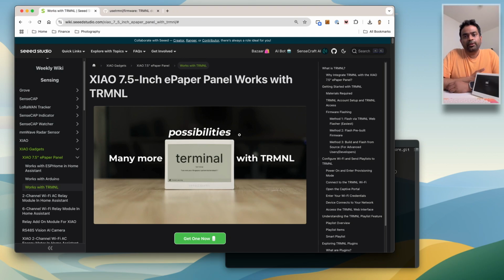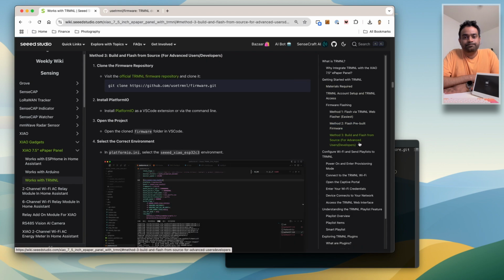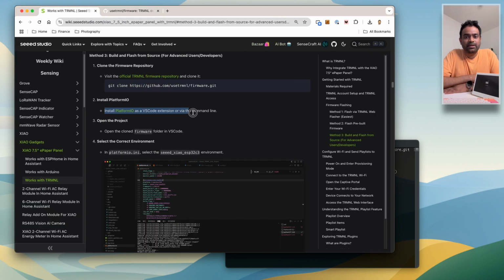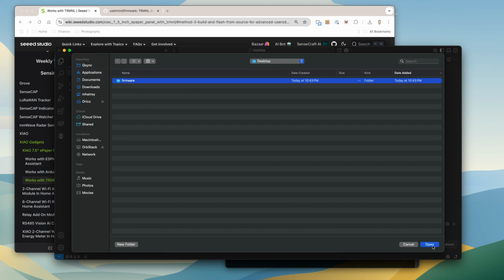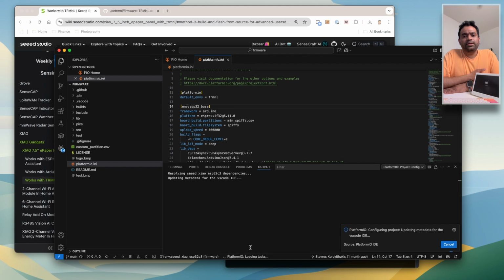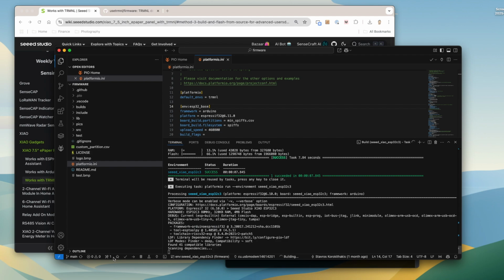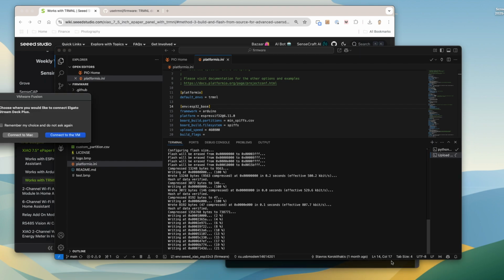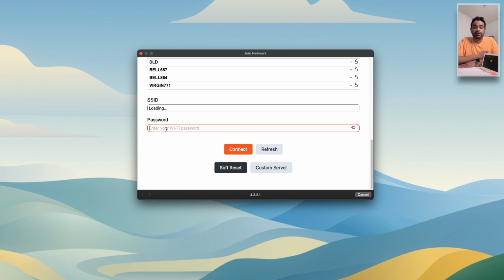Seeed Studio running TRMNL Firmware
This is a quick video to guide users of Seeed Studio to install TRMNL firmware by building and flashing the firmware from TRMNL source.